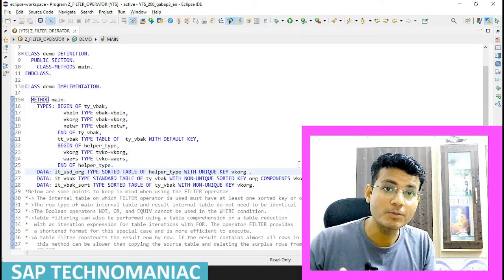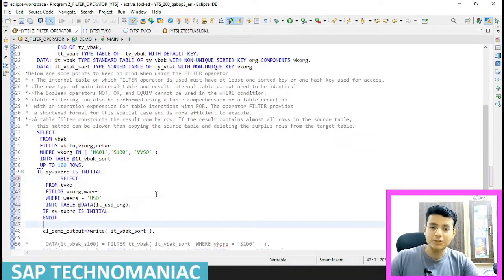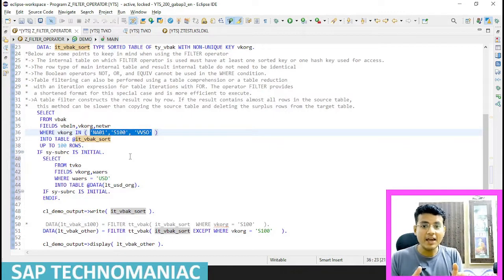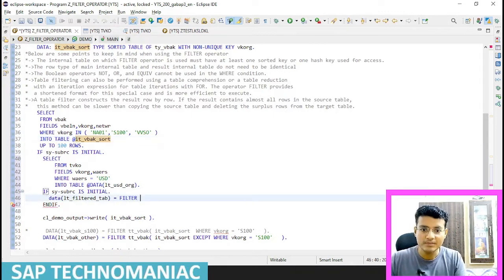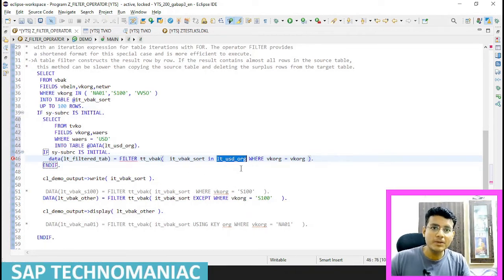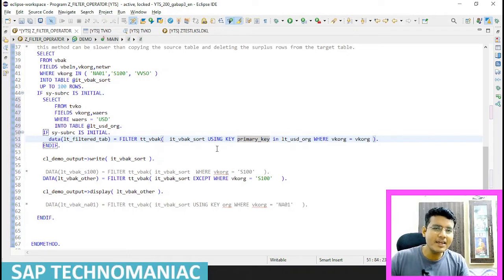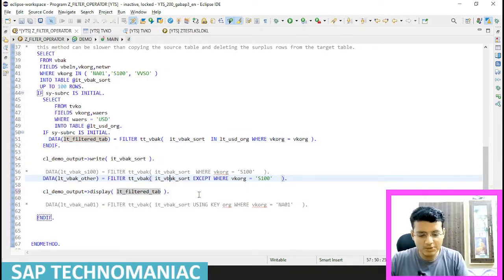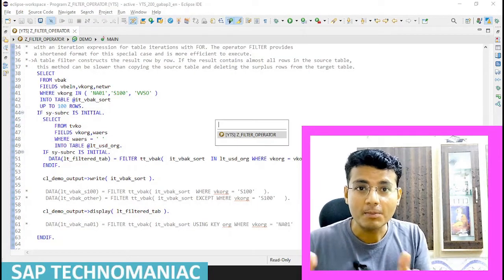Filter Operator in ABAP on Hana with real-time example part - 2